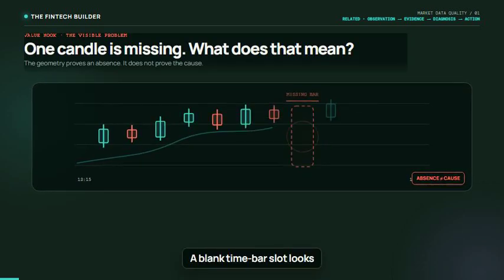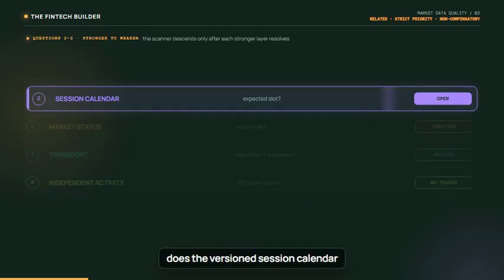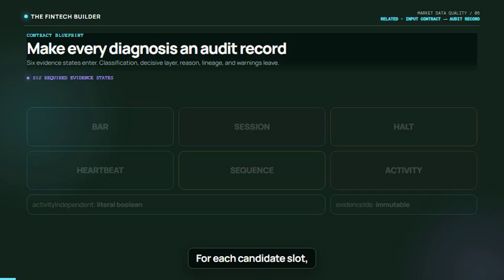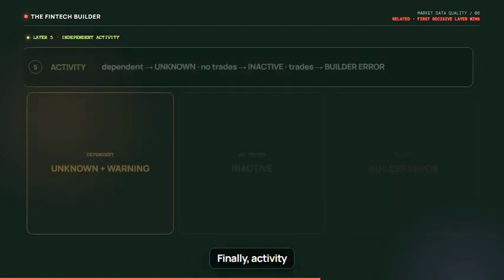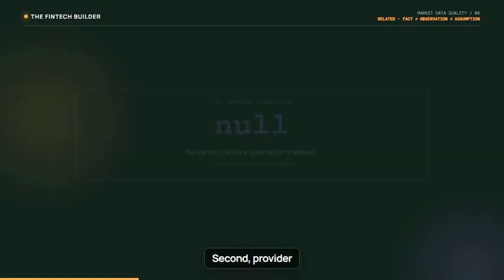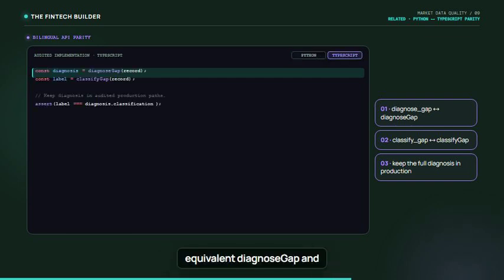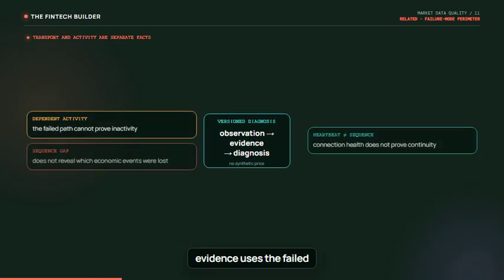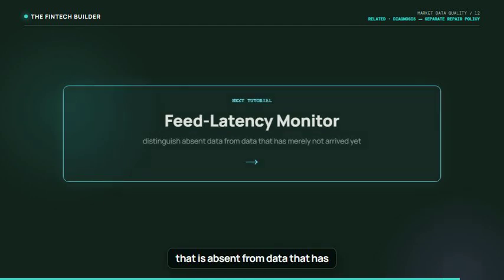Missing Candlestick Bars? Build an Evidence-First Gap Classifier (Python + TypeScript)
Missing candlestick bars are not automatically feed outages. Learn to classify each gap using exchange calendars, halt status, feed health, independent trades, and bar-builder evidence.

A blank OHLCV slot tells you that a bar is absent—not why it is absent. In this tutorial, we build an evidence-first Missing-Bar Gap Classifier that preserves uncertainty and produces an auditable diagnosis before any repair is attempted.

You will learn how to:

• Align expected time bars with a versioned exchange calendar
• Distinguish closed sessions, expected halts, feed outages, inactivity, and bar-builder errors
• Preserve unknown and conflicting evidence instead of forcing false certainty
• Apply a strict, conservative evidence-precedence ladder
• Produce auditable diagnoses with evidence lineage and warnings
• Implement equivalent logic in Python and TypeScript
• Validate all eight terminal outcomes with golden fixtures and parity tests
• Avoid a historical failure mode where one closure creates 78 false five-minute gaps
• Keep diagnosis separate from recovery, rebuilding, and price imputation

This tutorial concerns missing time-series bars—not fair-value-gap trading signals.

CHAPTERS

00:00 A missing candle is not a diagnosis
00:41 Align expected bars to the exchange calendar
01:38 Five evidence questions and the precedence ladder
02:45 Unknown and conflicting evidence are valid results
03:38 Define an auditable input and output contract
04:42 Walk the conservative decision ladder
05:55 Three identical gaps, three different causes
06:56 Historical closure: 78 false gaps become zero
08:12 Implement the classifier in Python and TypeScript
09:18 Validate with fixtures, the lab, and parity tests
10:33 Production risks and point-in-time correctness
11:45 Diagnose first—repair second
12:42 Continue with The Fintech Builder